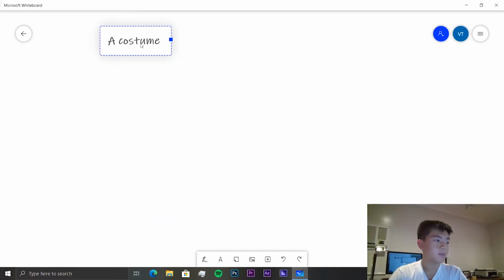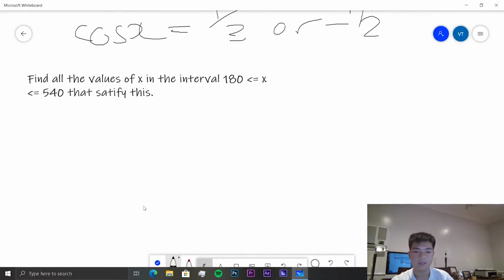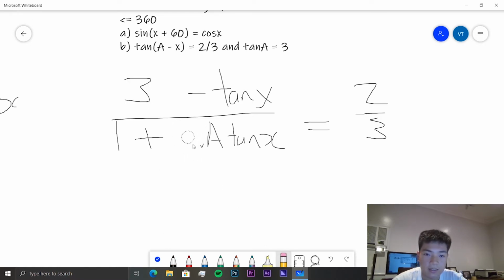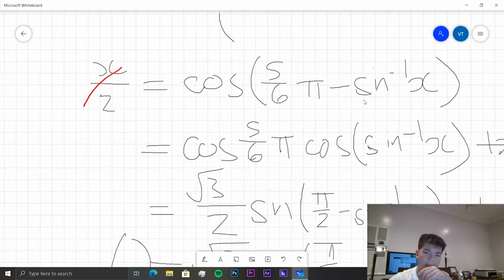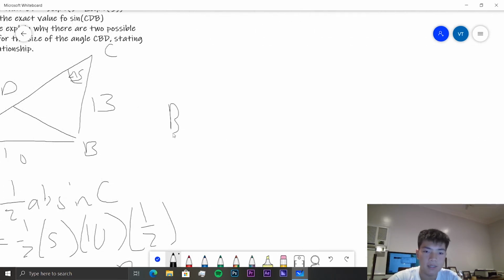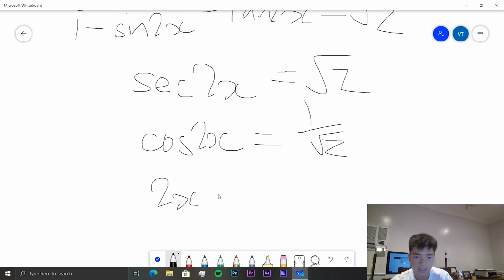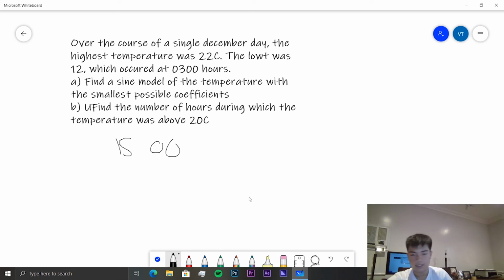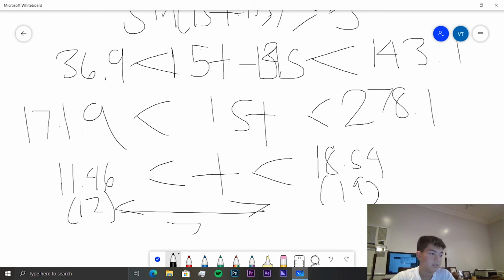Chapter 6 Review | CodingBytes IB Math Analysis Speedrun